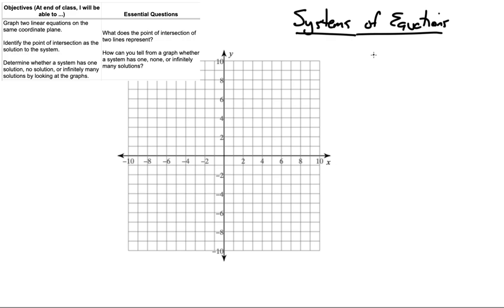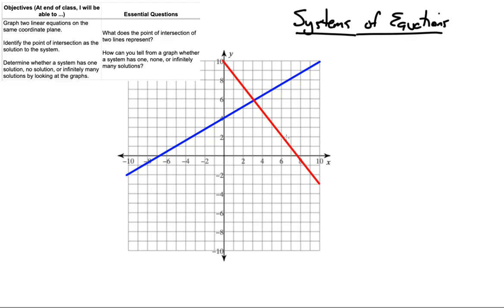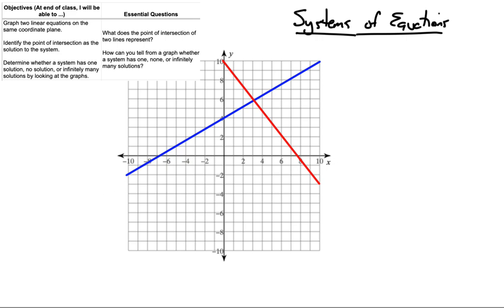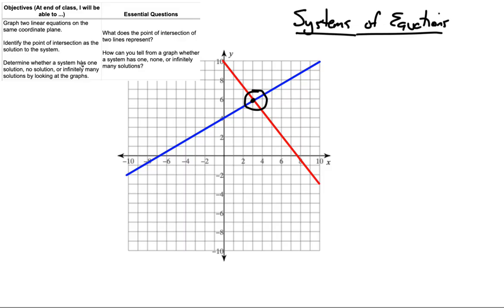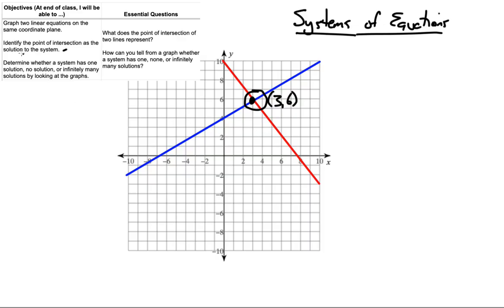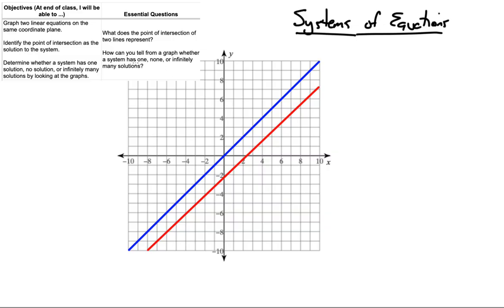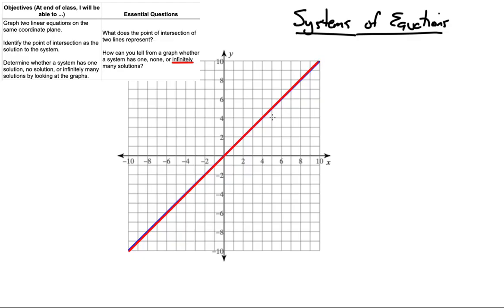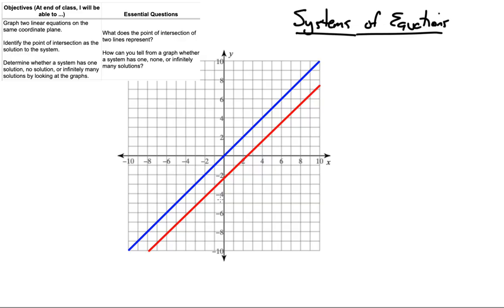How to Solve Systems of Equations Through Graphing